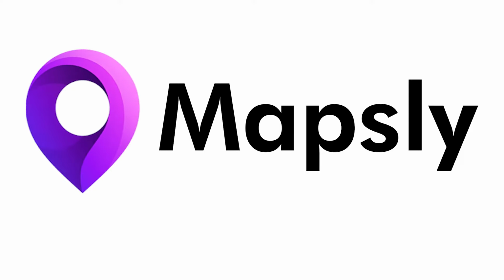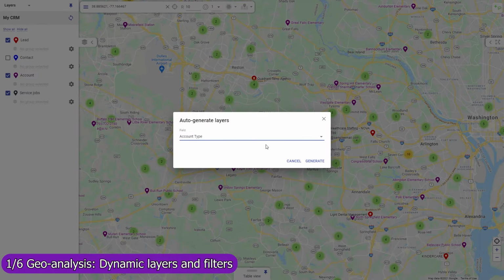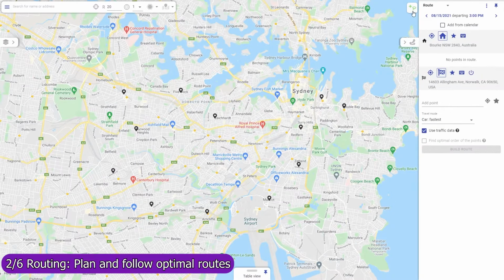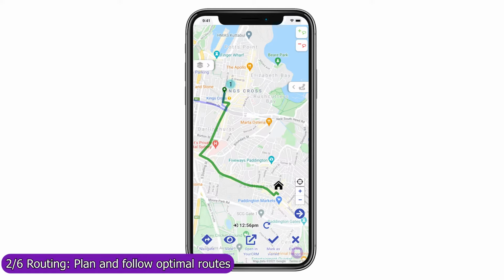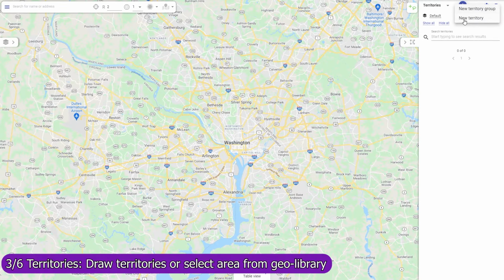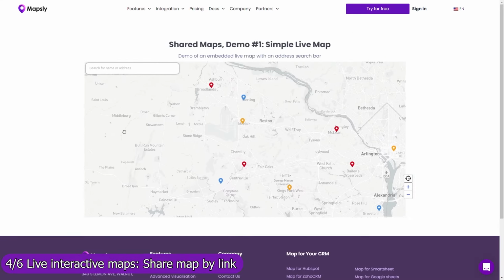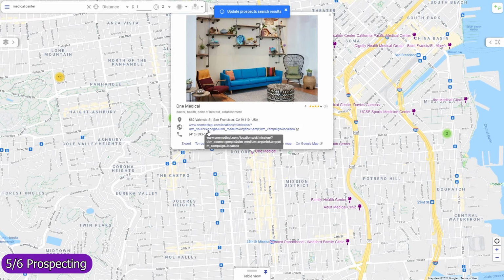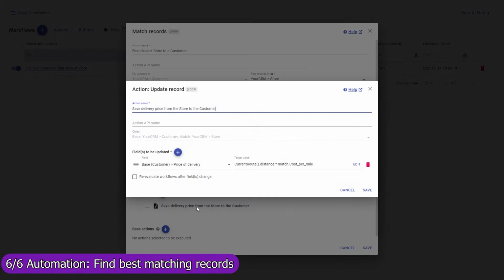Mapsly: customizable Google Sheets map for geo-analysis, routing, territories & no-code automation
Mapsly is a feature-rich yet entirely customizable geo-intelligence platform that allows you to view your leads, contacts, accounts, or any other Google Sheets objects on the map, slice them into layers, build optimized routes for sales reps, draw and automatically assign territories, filter records by distance, and automate complex processes like finding the closest clinic to a patient based on the driving distance and any other criteria, and much more.

This video showcases select Mapsly features. or sign up for a free 14-day trial